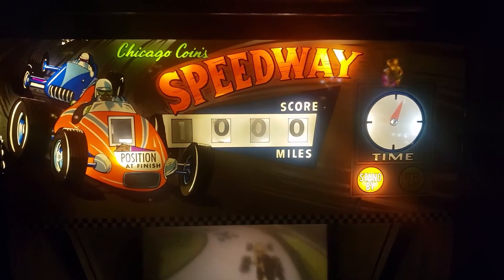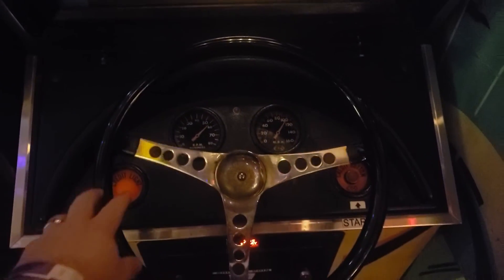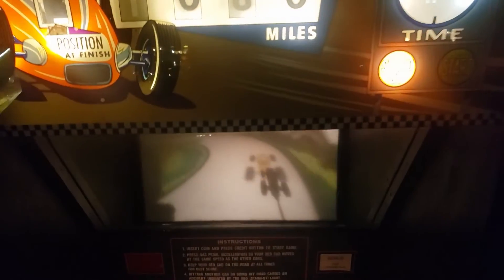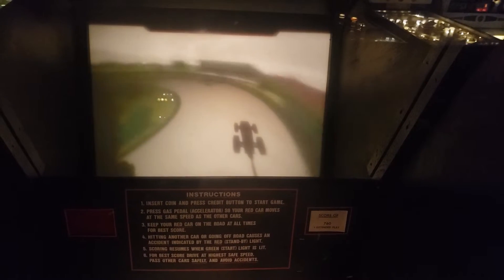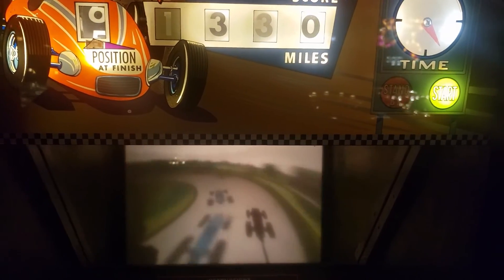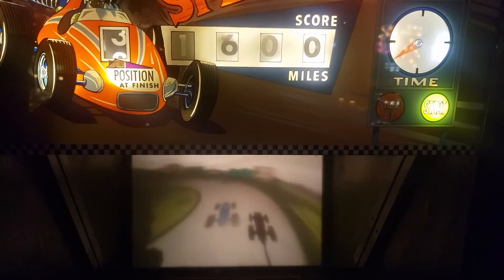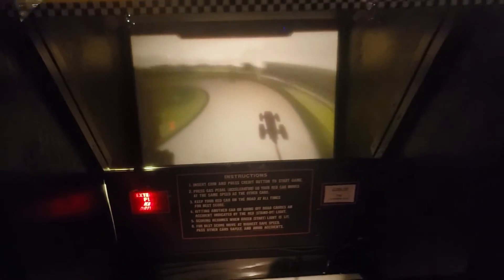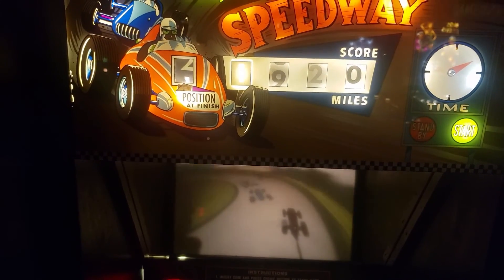Speedway (Arcade, 1969) - Electromechanical Driving Arcade Game!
Speedway was an electromechanical driving arcade game from Chicago Coin from way back in 1969. I played this at the Silverball Retro Arcade and Museum in Delray Beach, Florida. I encourage you to visit there if you can!